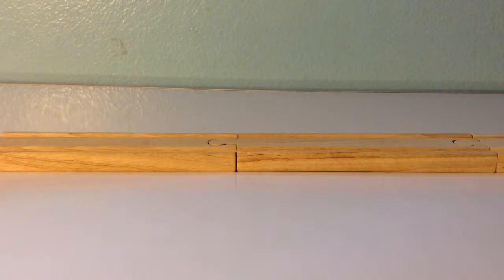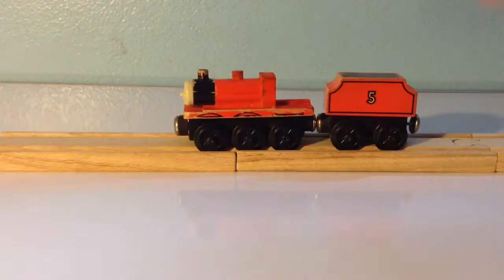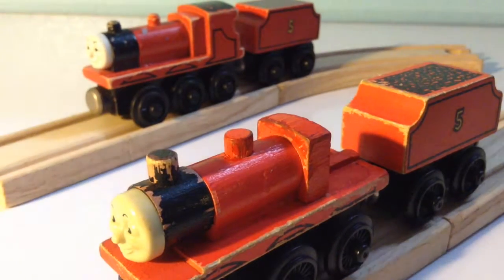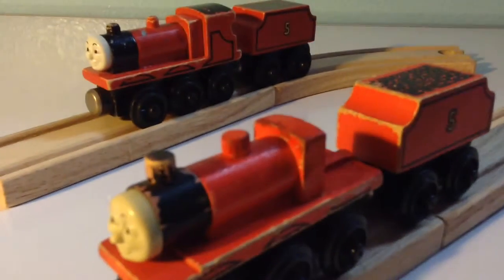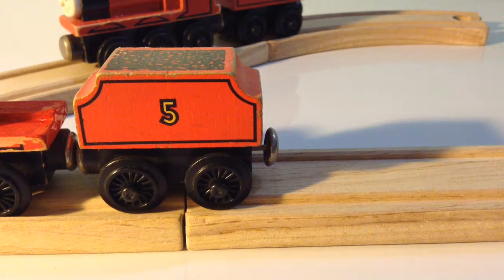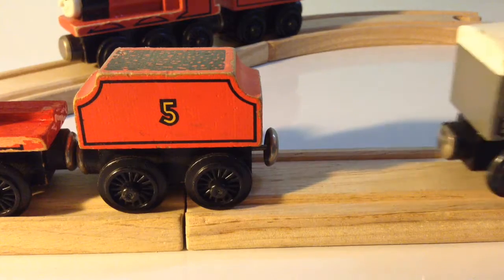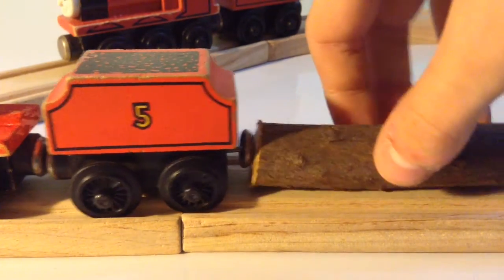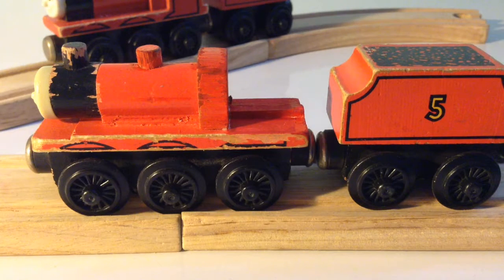1992 "Cabless" James review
I bought the infamous 1992 cabless James and reviewed it.

PARODY